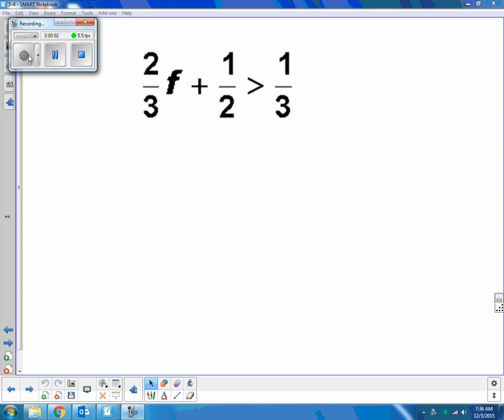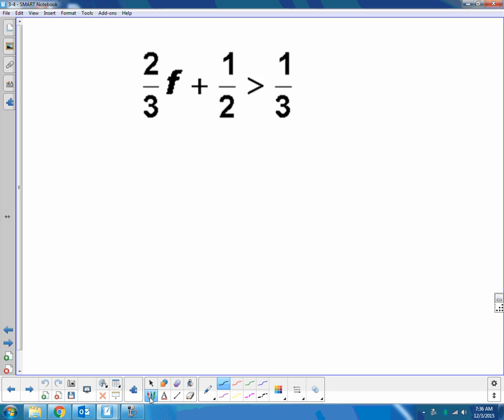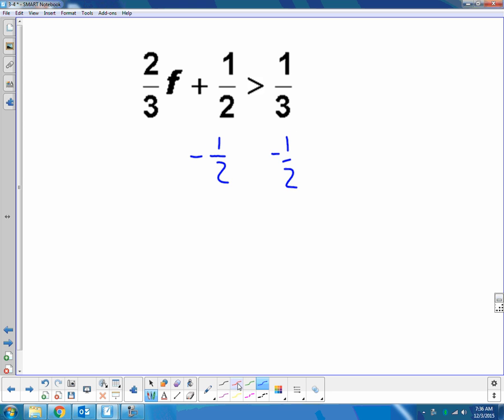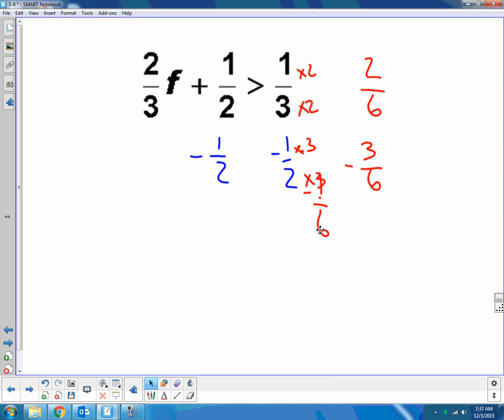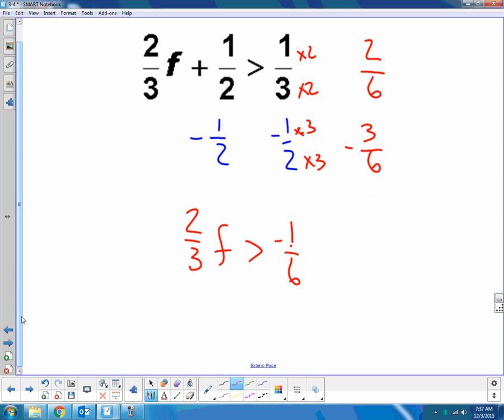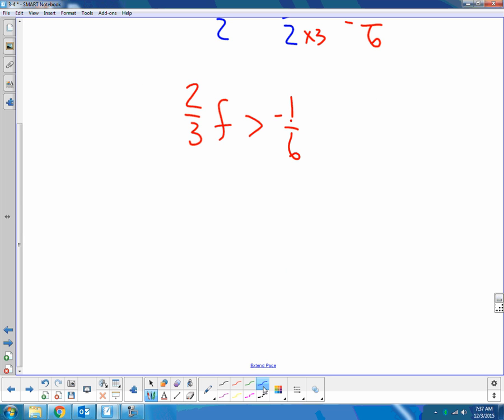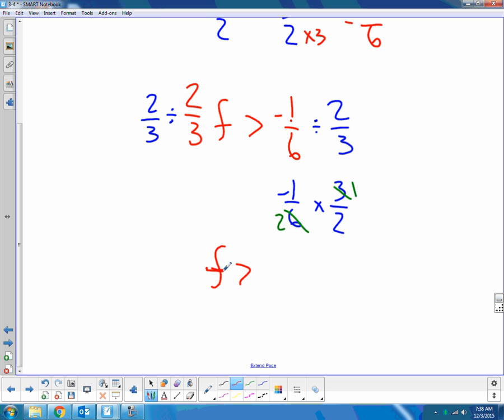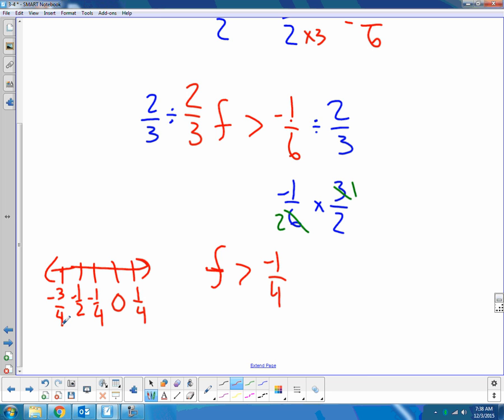3.4 Example 4